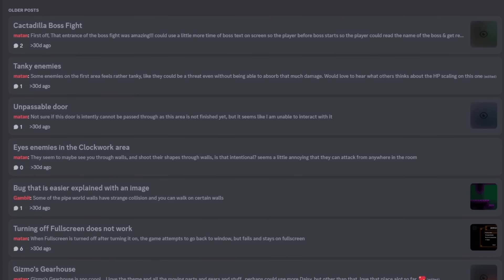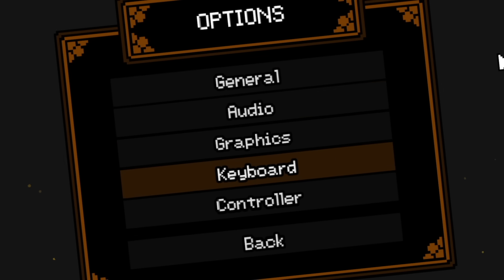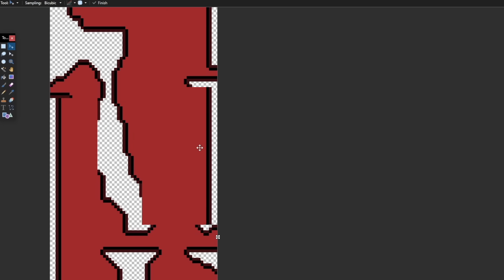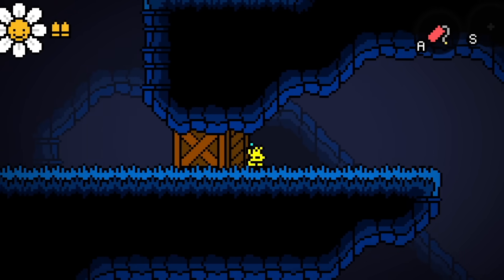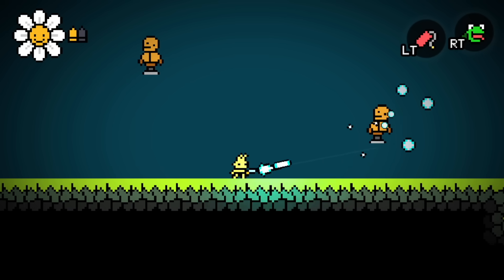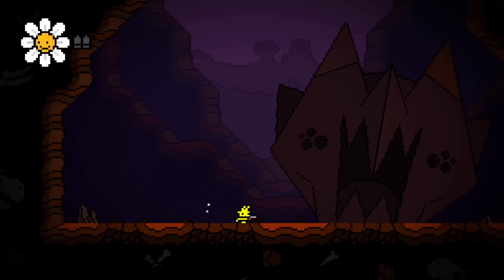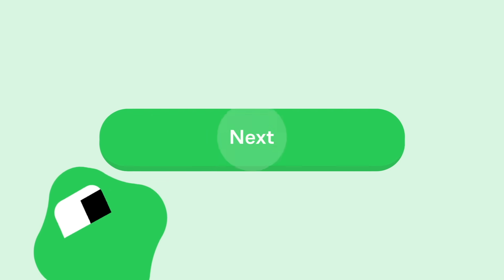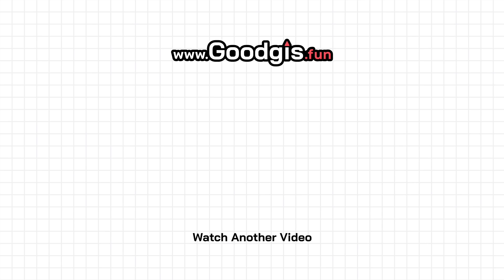Polishing the Graphics for my Indie Game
It's about time for some of Dewdrop's locations to get a makeover!

Chapters:
0:00 Introduction
0:20 Beta Tester Feedback
1:13 Language Support
1:37 Improving the Map
2:28 Reworking the Artwork
3:32 Aim Assist
4:29 Next Task
5:00 Brilliant
6:18 What's Next

I've been on a quest for over the last 4 years to release my first major commercial game. It's a lighthearted 2d action/adventure Metroidvania called Dewdrop Dynasty. Think Hollow Knight but with Ocarina of Time Mechanics and a lovable world and characters from Paper Mario. If you've ever thought to yourself "How to make a video game" or "How to release my first indie game" then follow along on my quest as I try to complete mine.